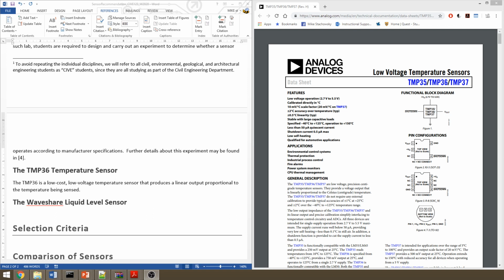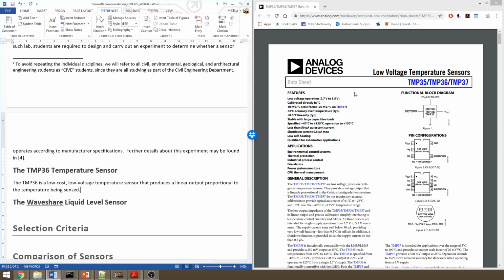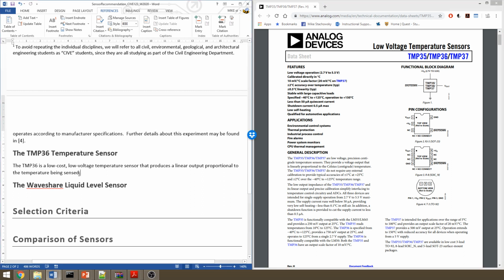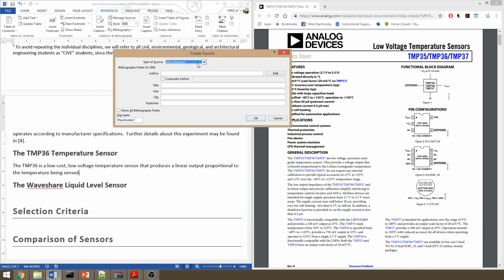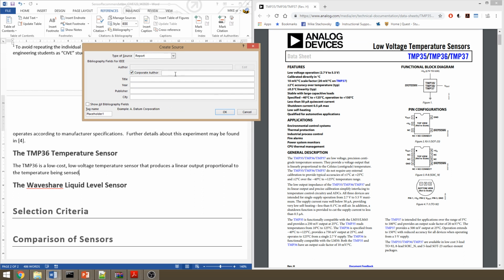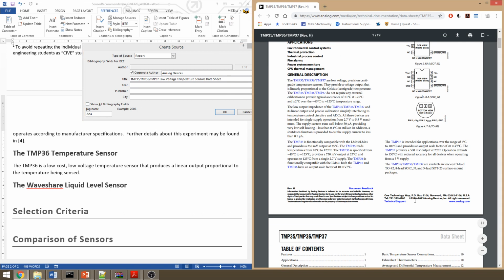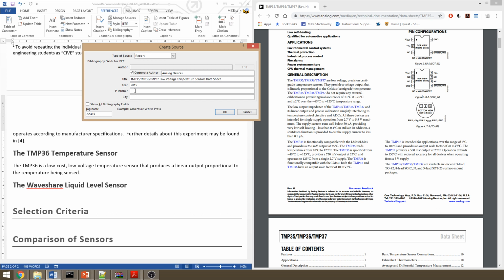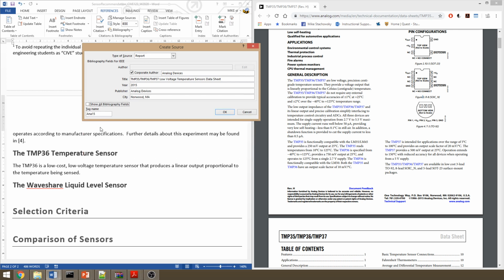Unit 3 Video 3: Adding A New Citation in Microsoft Word